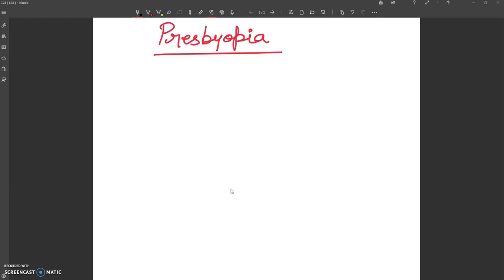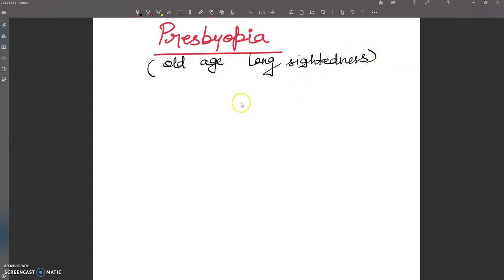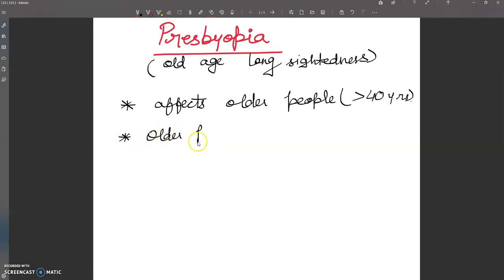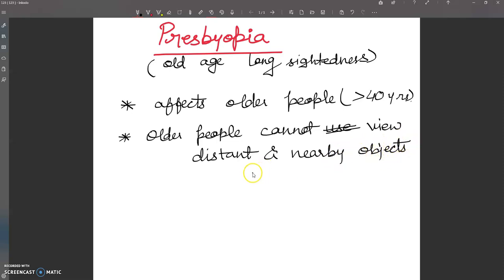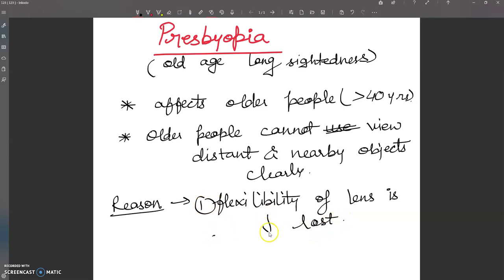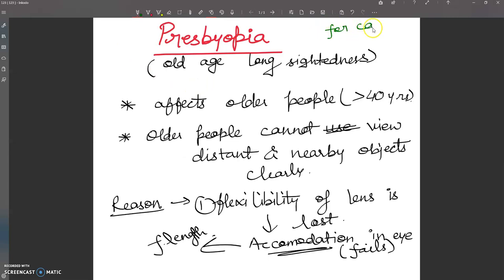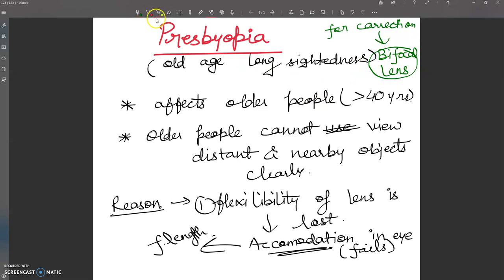Presbyopia " BIOLOGY CONCEPTS "